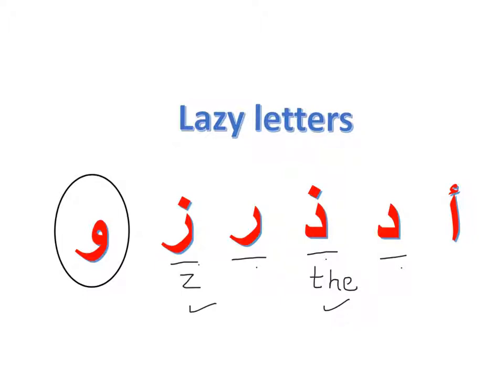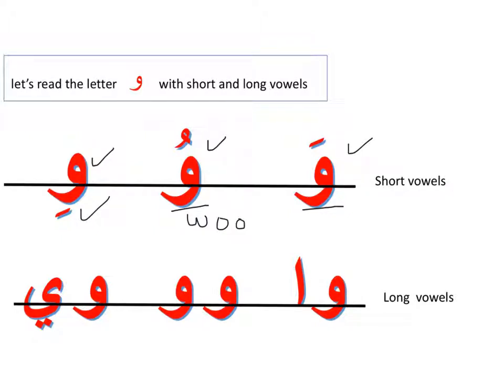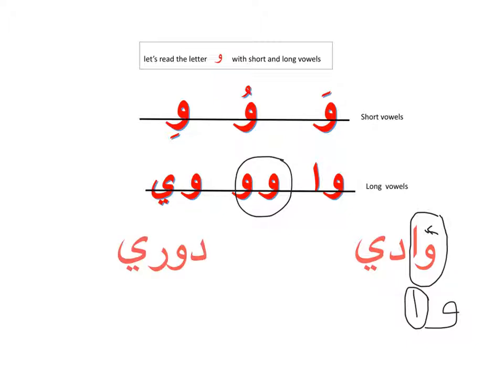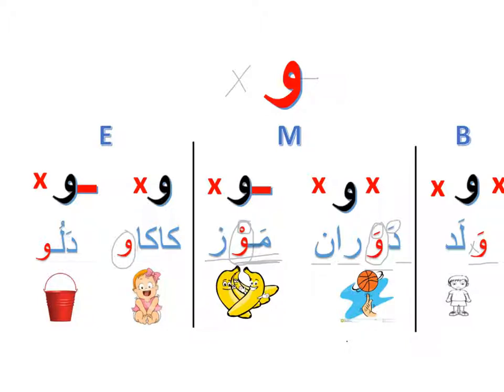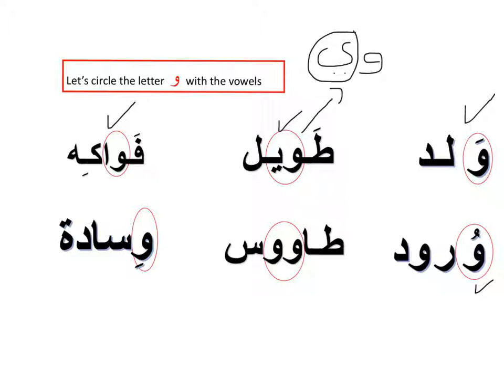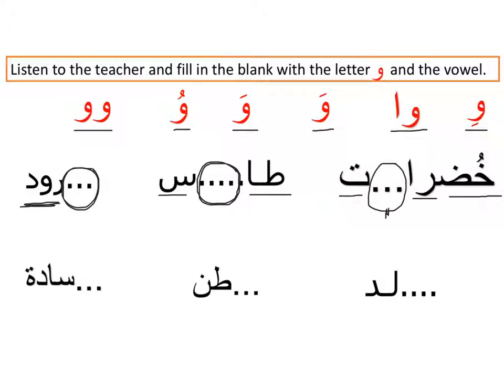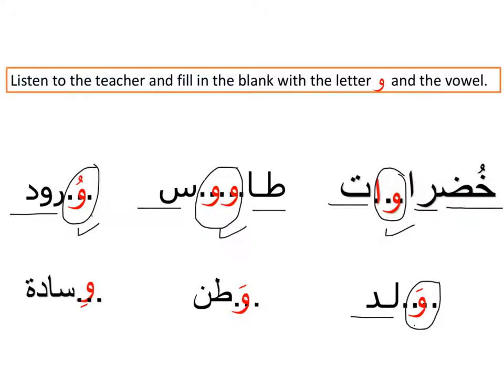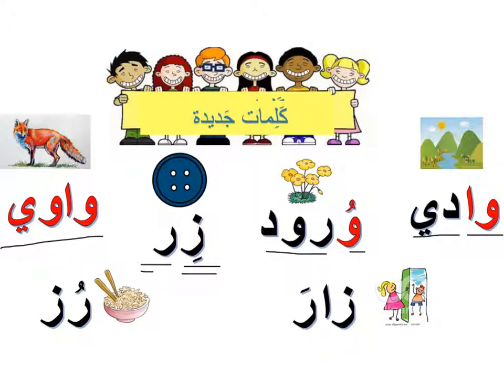L6- letter و